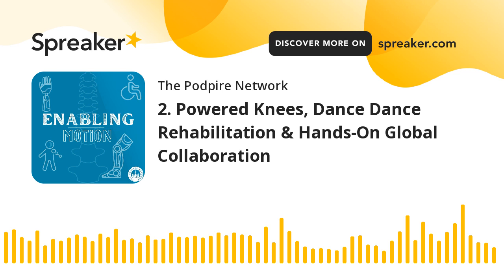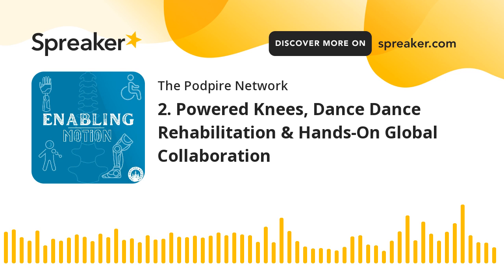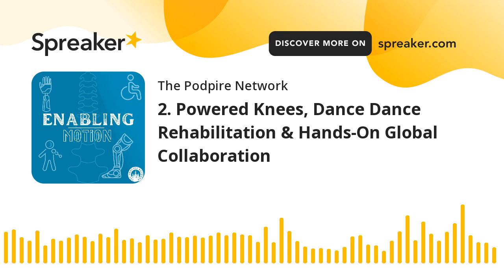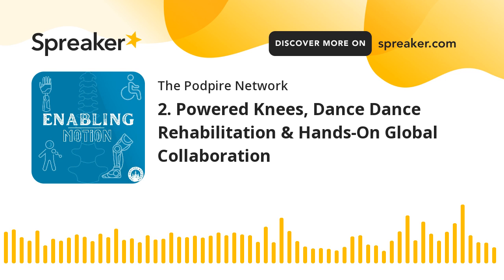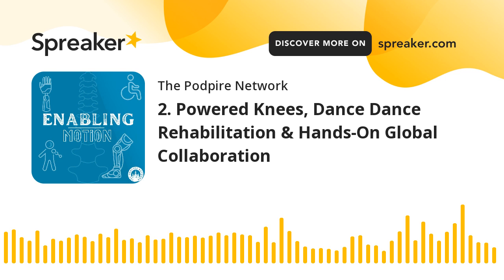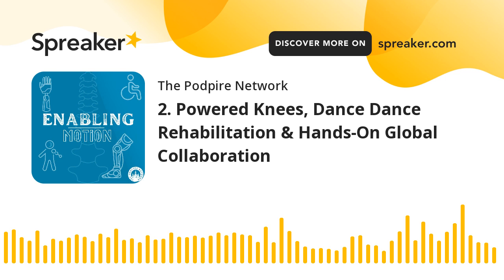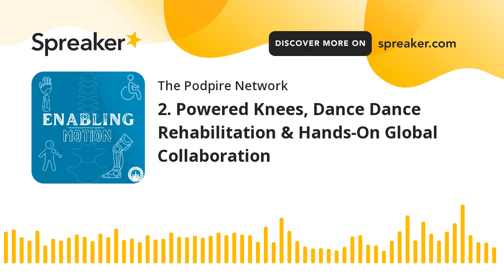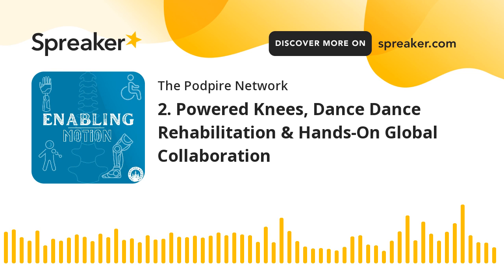2. Powered Knees, Dance Dance Rehabilitation & Hands-On Global Collaboration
A unique exoskeleton device out of the University of Utah helping artificial knee users walk better. Innovative software and music being used to improve stroke rehabilitation. A 3D printed hand that started in Canada and is now helping amputees around the globe.

Episode references:

Sibel: (Hip & Thigh Exoskeleton to aid Prosthetic knee users)

Marc: (Real-time adaptive musical audiofeedback for stroke rehab)

Owen section: (The Victoria Hand)